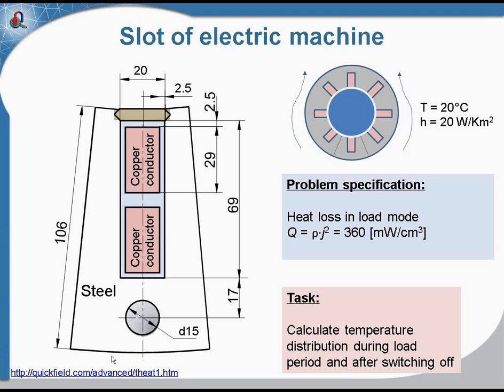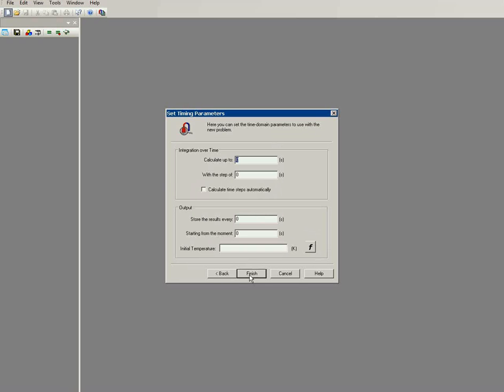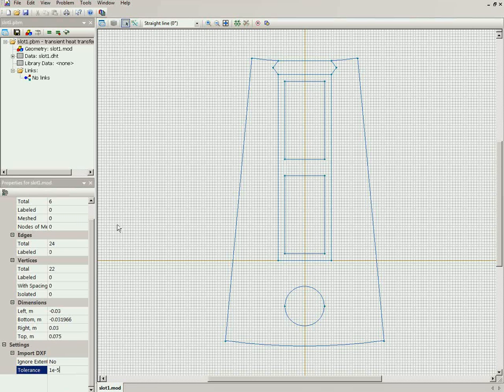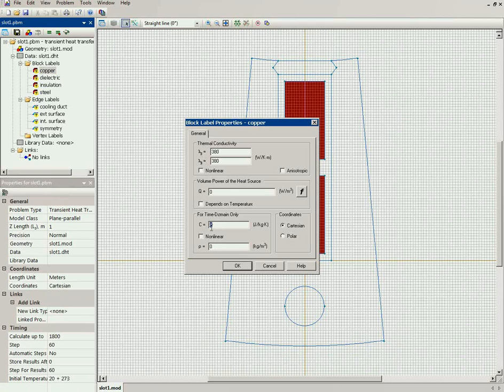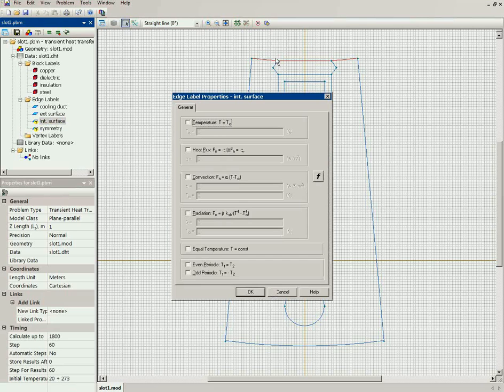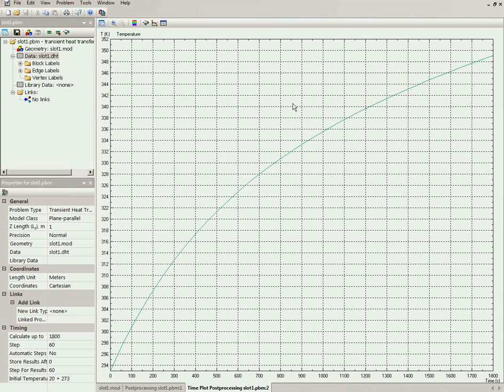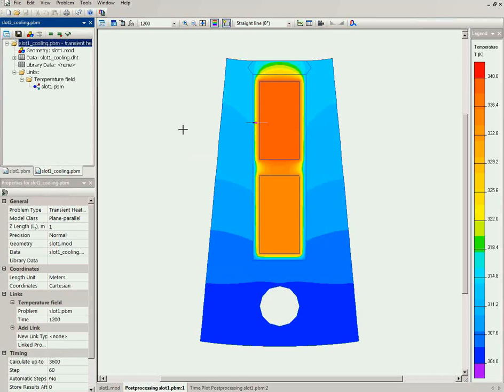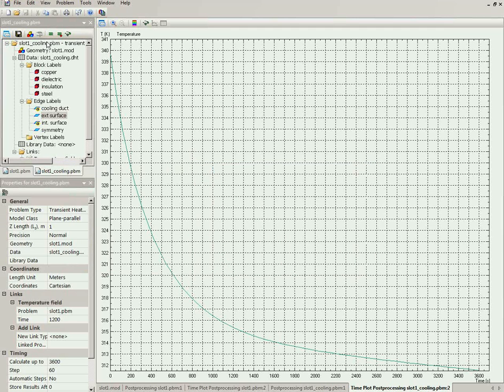Slot of electric machine temperature field simulation in QuickField 6.3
Simulation of the temperature distribution in the slot of the electric machine. Conductors in the slot generate the heat, and the convectional  cooling is provided from the surfaces and the cooling duct. Both the load and switch off modes are considered. Simulations are performed using the transient heat transfer analysis modules of QuickField.